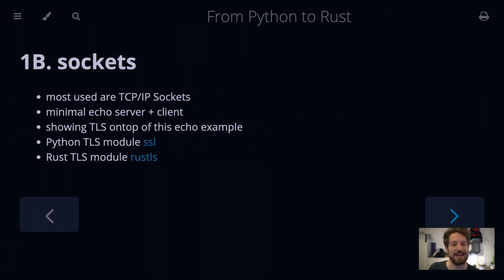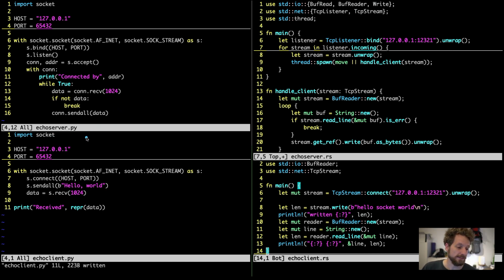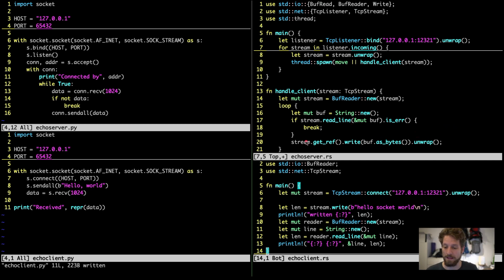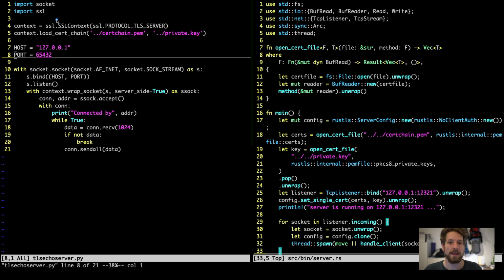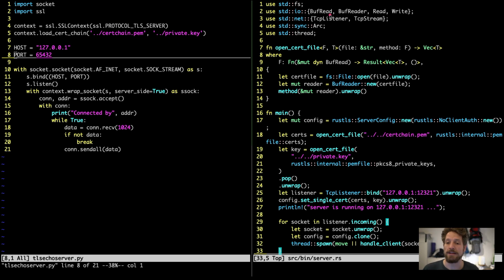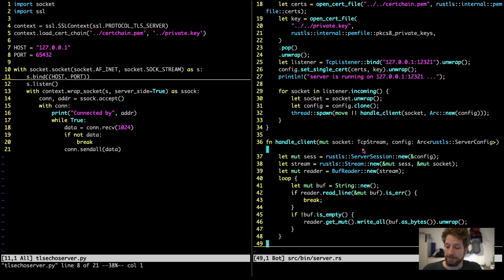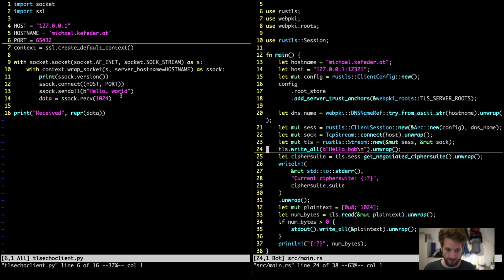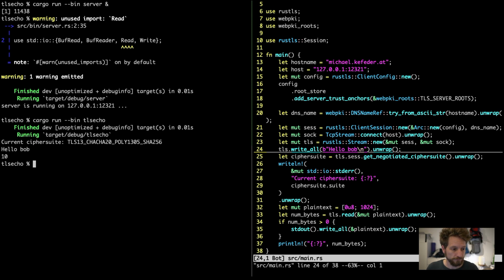1B. Sockets - From Python to Rust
comparing low level use of socket libraries in Python and Rust and also showing how to use TLS ontop of them.